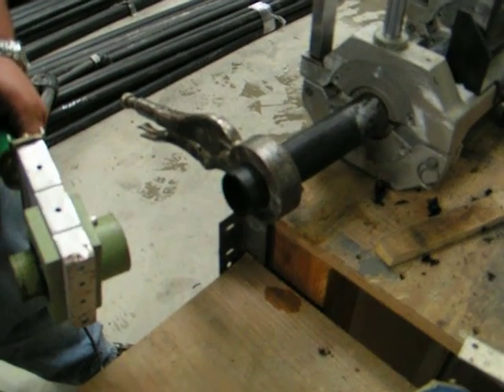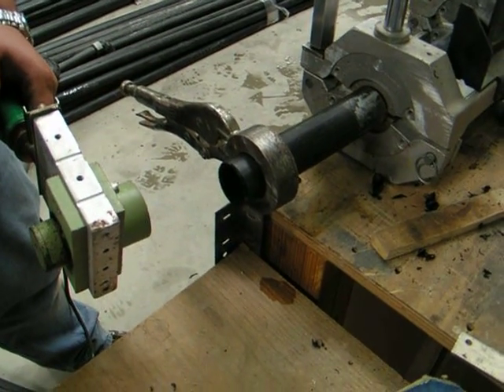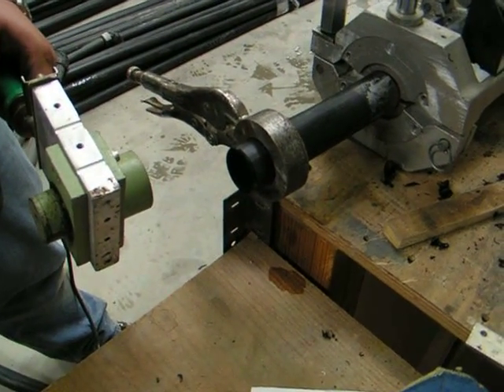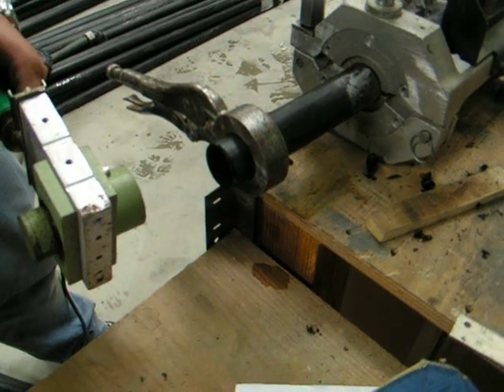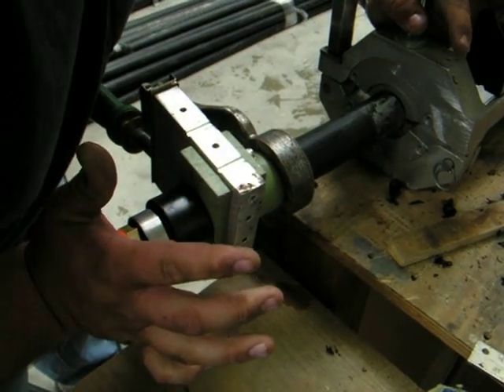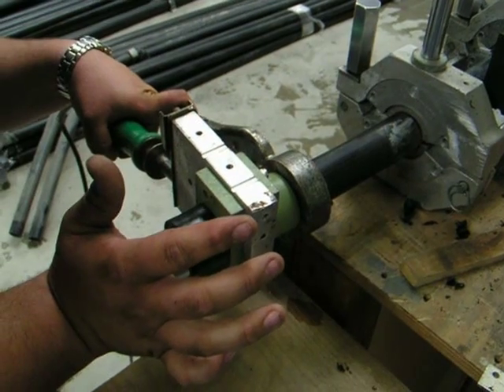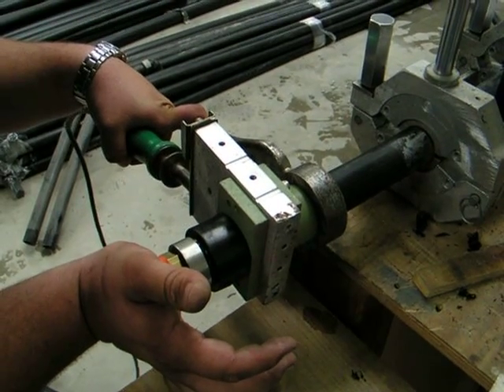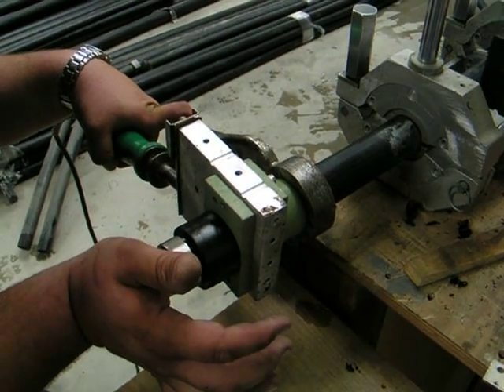Socket Fusion for Geothermal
GEO Enterprises in Catoosa, Oklahoma installs a threaded adapter on the end of my header which will tie my loop field connections to the piping from the geothermal heat pump.